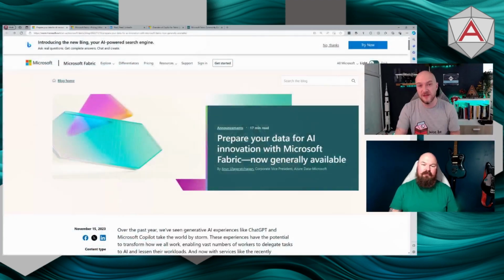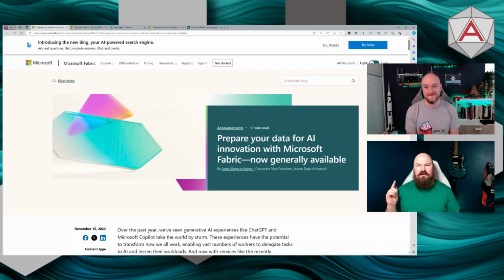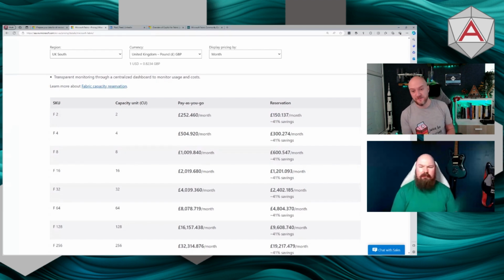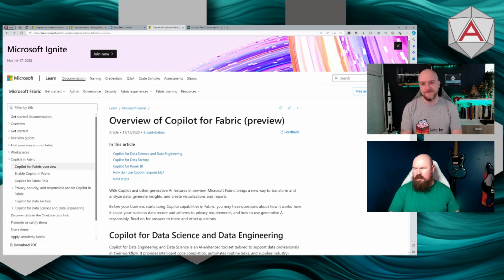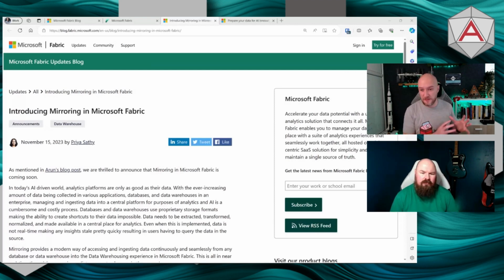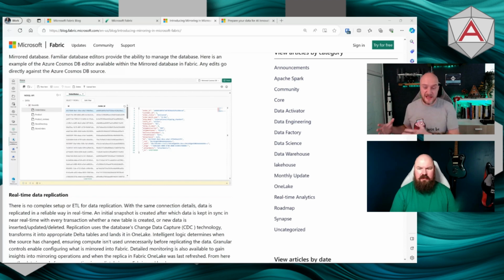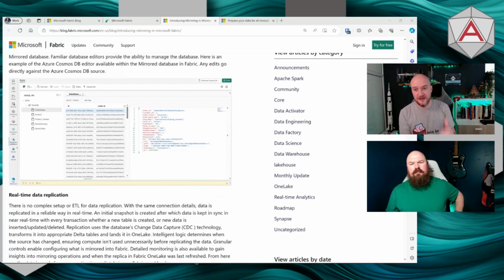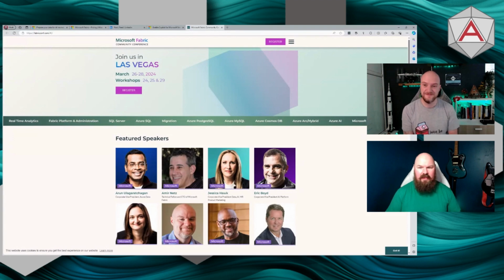Advancing Fabric - Ignite 2023 Round Up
It's Microsoft Ignite week! A HUGELY exciting time for all Microsoft products but in particular there's a huge buzz around Fabric. Struggling to get you head around all of the announcements? Do not fear! Craig and Johnny are here to talk you through the highlights.

You can check out the Microsoft Fabric blog with all the new announcements

And don't forget, if you're looking to kick off a Fabric POC and understand how you can drive value quickly, get in touch with Advancing Analytics.